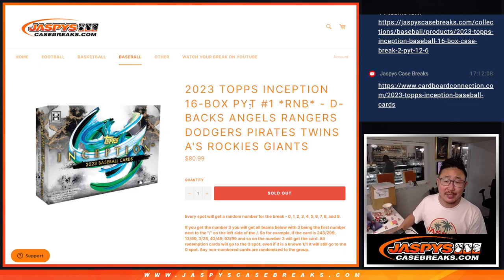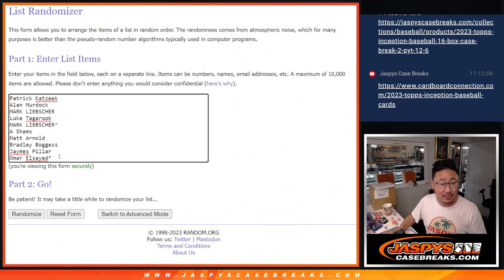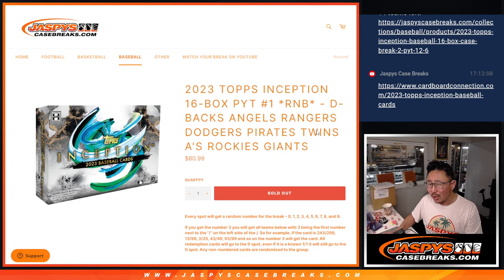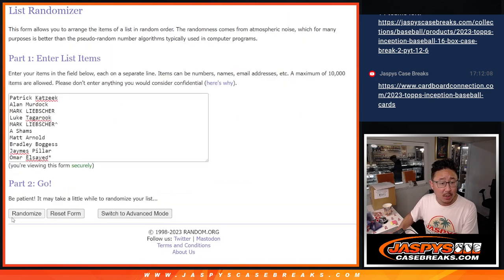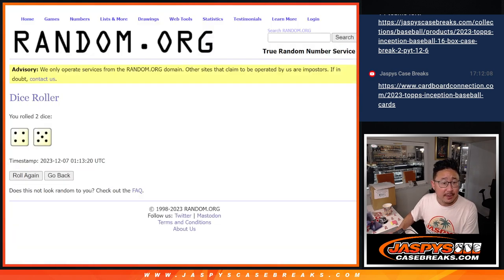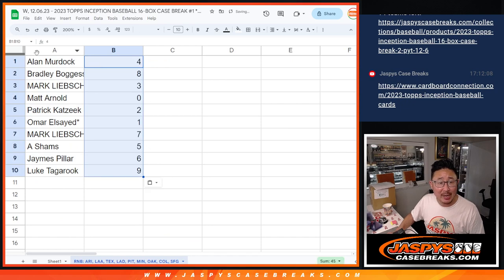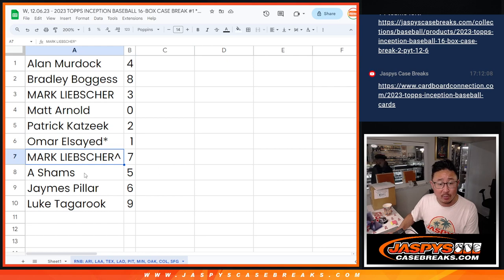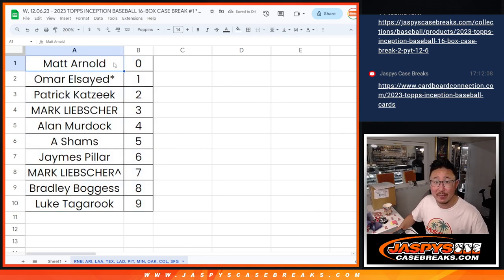RNB - W, 12.06.23 - 2023 TOPPS INCEPTION BASEBALL 16-BOX CASE BREAK #1 *PYT*